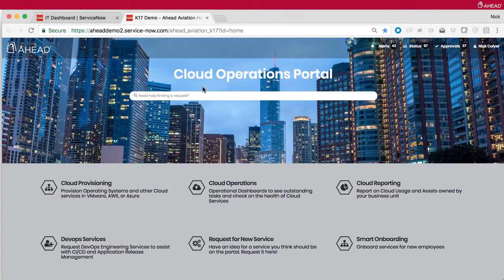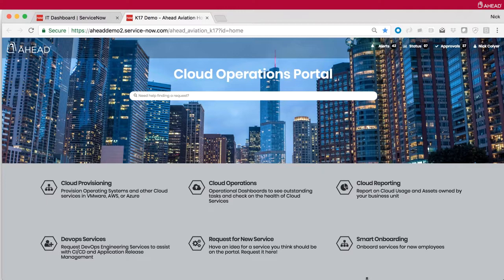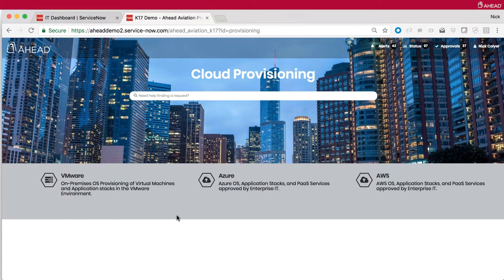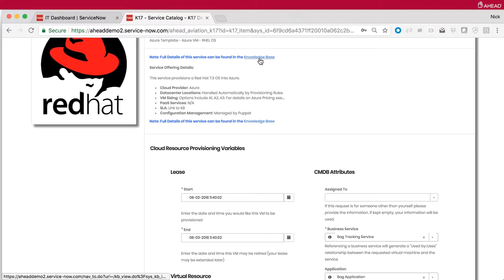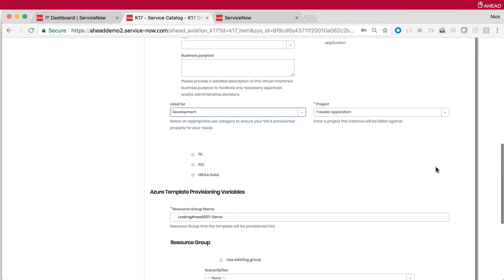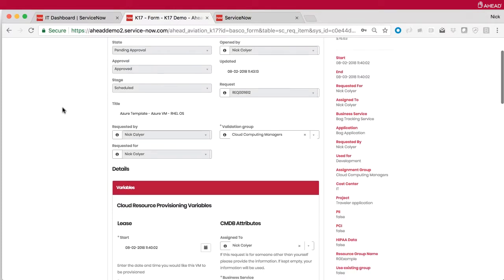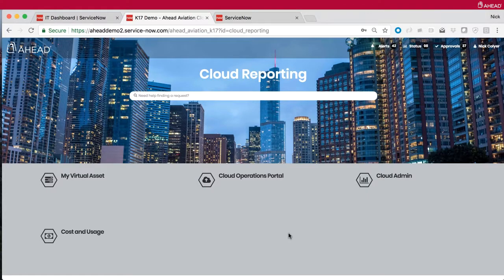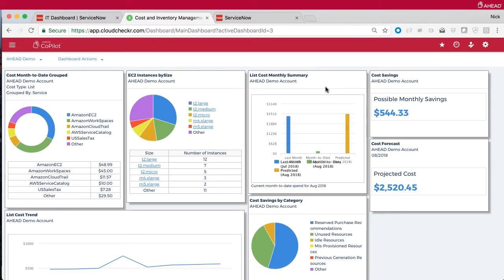Enterprise Cloud with ServiceNow and Azure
Watch AHEAD Cloud and DevOps Solutions Principal, Nick Colyer, demonstrate how to stitch together Azure and ServiceNow to build an Enterprise cloud.